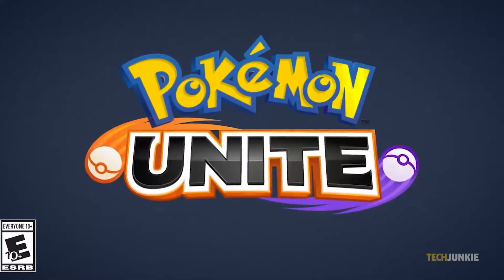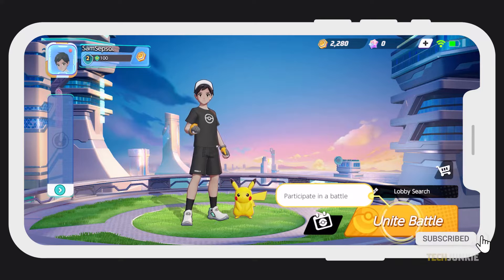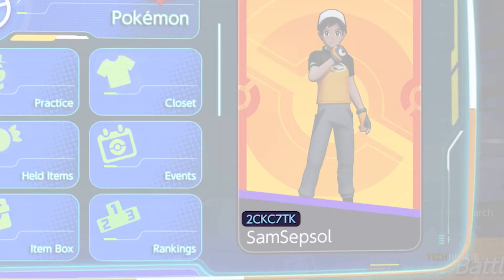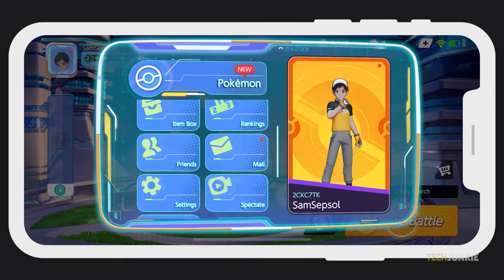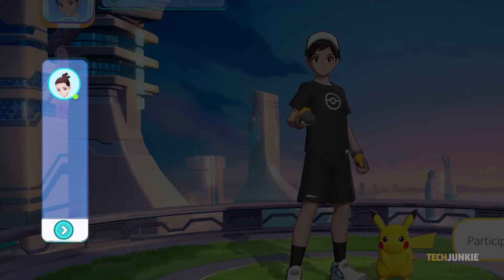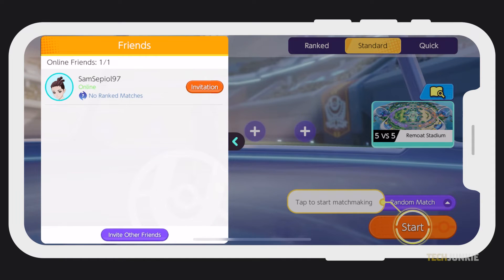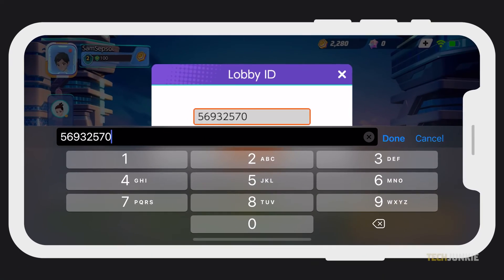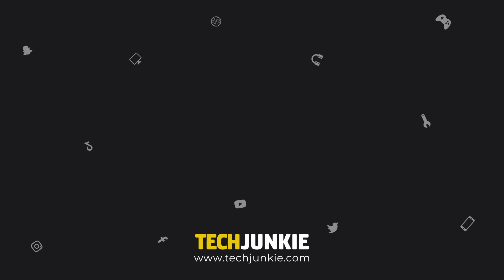How to Play with Friends on Pokemon Unite Mobile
Pokemon Unite brings pokemon battles to life by giving you control of a single pokemon in a 5 on 5 strategic melee. If you’ve just got the game, here’s how you can start playing with your friends!